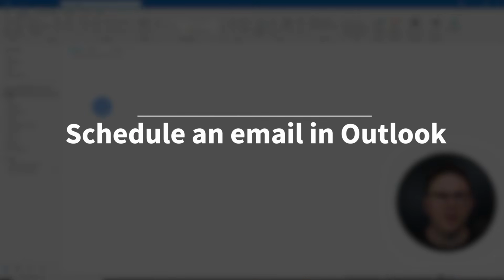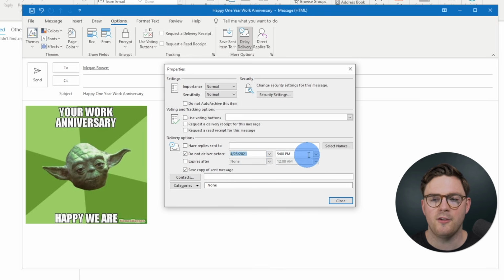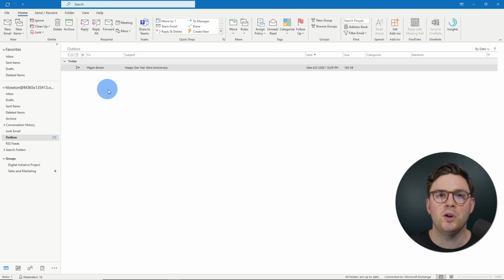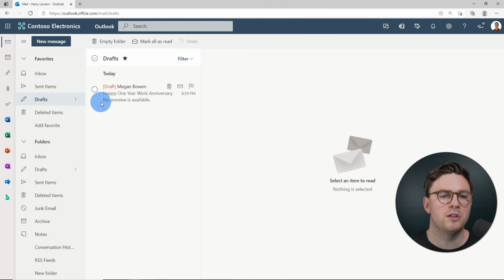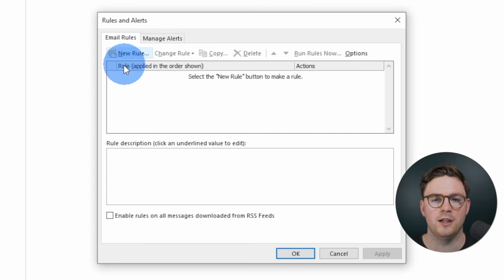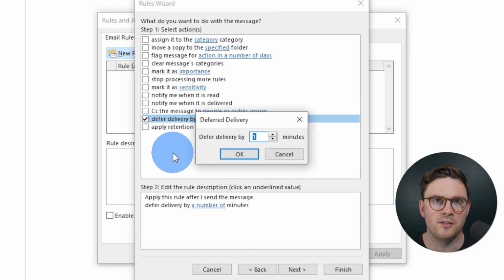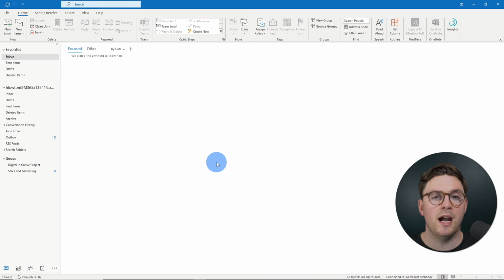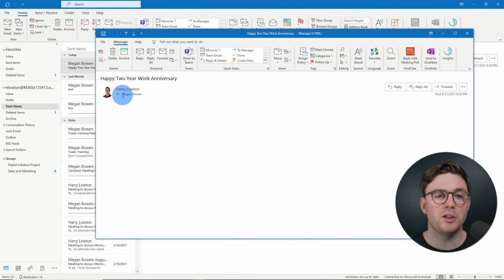How to Schedule or Delay Sending Email in Outlook | Outlook Life Hacks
How to Schedule or Delay Email in Outlook

In this video, we look at how to schedule an individual email and create an Outlook rule to delay all emails you send by a certain amount of minutes.  These two life hacks with Outlook, I assure you, will come in helpful!

⏱️ Timestamps:
0:00 Intro
0:54 Demo - Schedule Email in Outlook Windows Client
2:58 Demo - Scheule Email in Outlook Web version
4:13 Demo - Delay Delivery of All Emails in Outlook
7:22 Outro

📚 Resources
Delay or schedule sending email messages